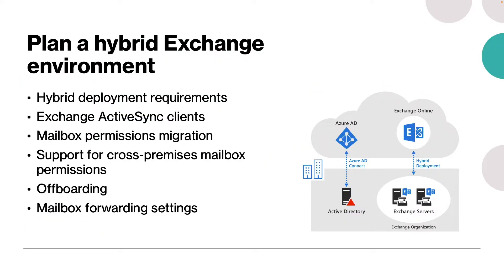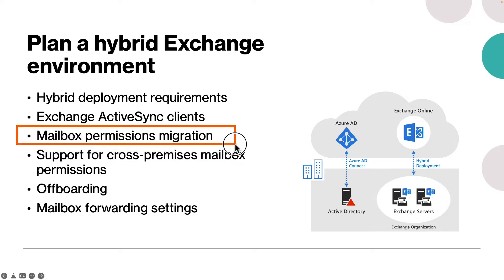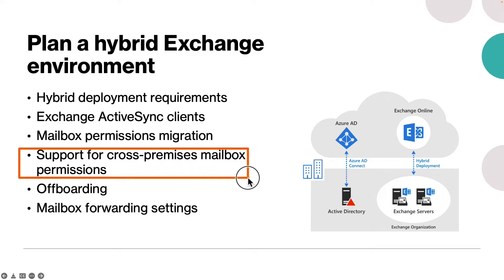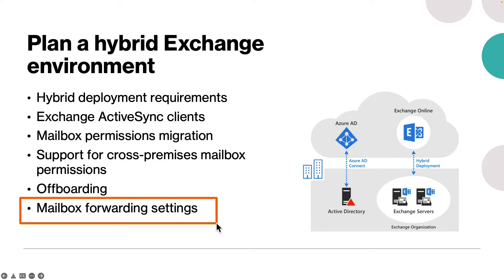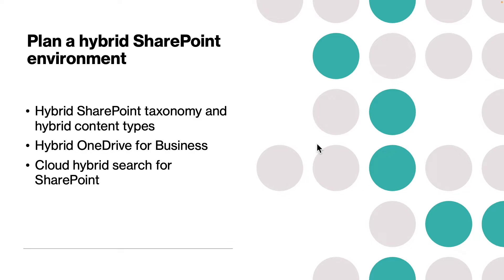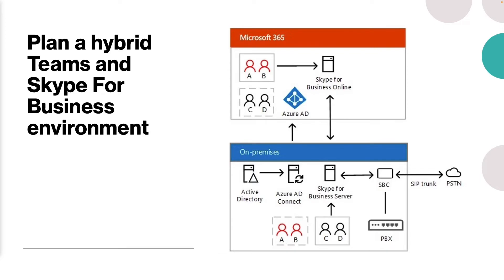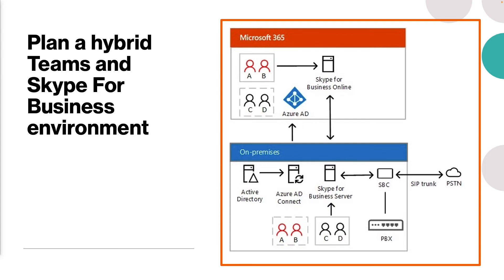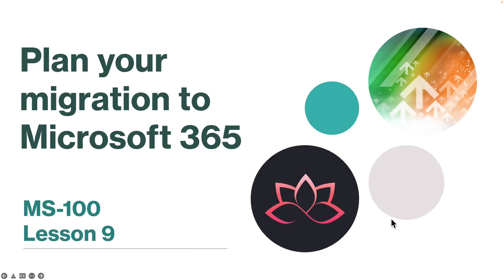MS-100 EP 08: Plan your Hybrid Requirements for Microsoft 365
⏰  Timestamps:

00:00​​​​​​ ⏩ Introduction
00:36​​​ ⏩ Plan a Hybrid Exchange Environment
03:07​​​ ⏩ Plan a Hybrid SharePoint Environment
04:23​​​​​ ⏩ Plan a Hybrid Teams and Skype for Business Environment
05:51​ ⏩ What's Next